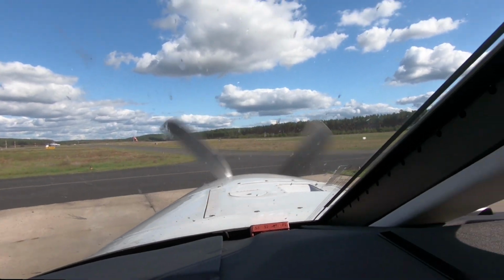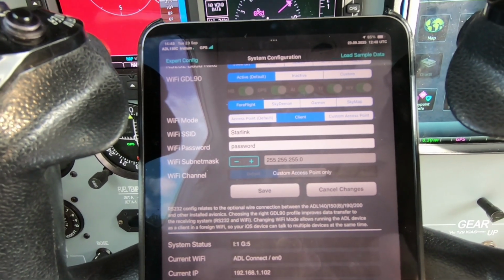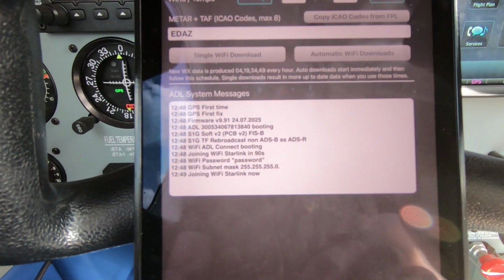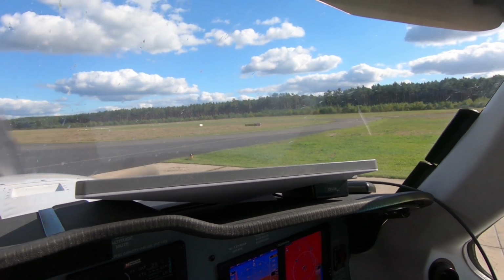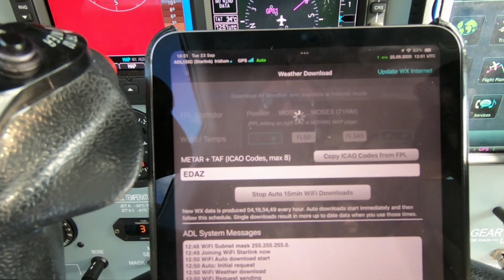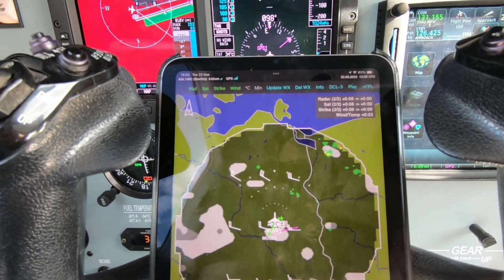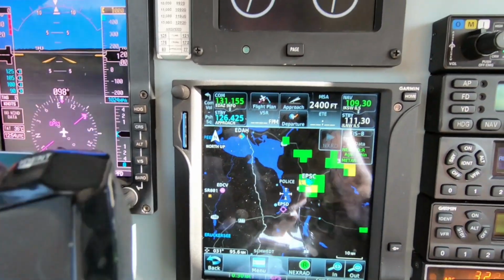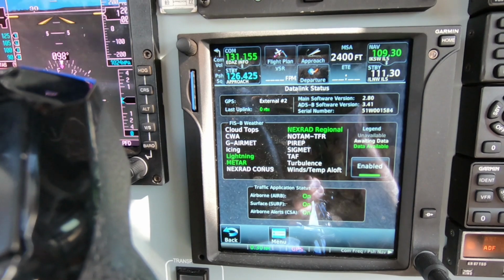ADL150B streams weather to GTN750 and G500 using Starlink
Using an ADL in flight weather device and Starlink to display weather data on Garmin GTN750 and G500 displays. It will work in a similar way for any FIS-B capable displays like G1000, G100Nxi, GTN650, IFD440/540, Dynon any many more. All mordern ADL devices including ADL150B, ADL190 and also the portable ADL180B do have this feature.